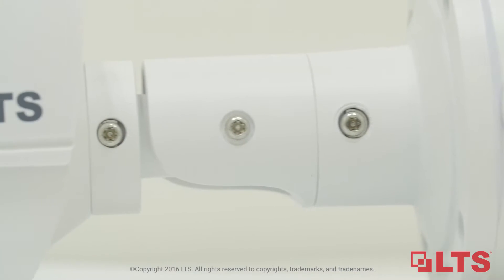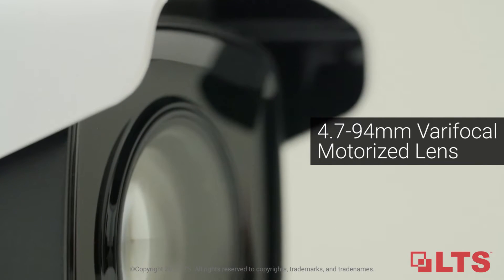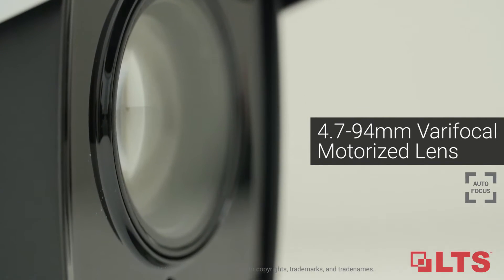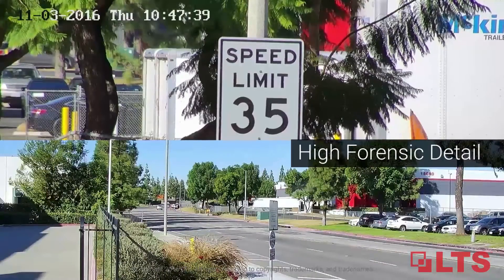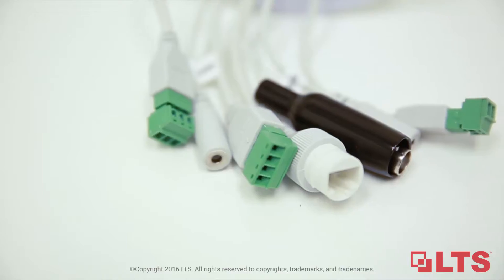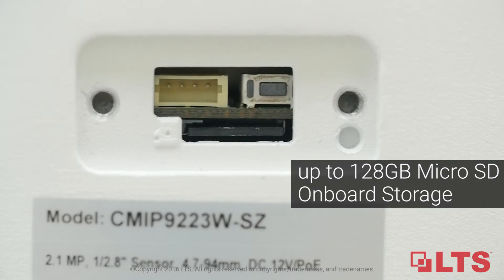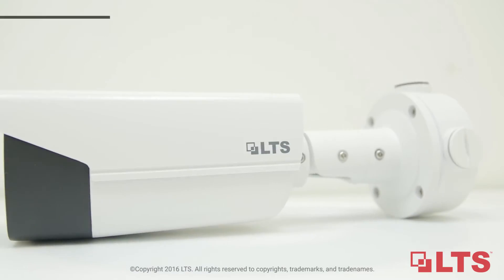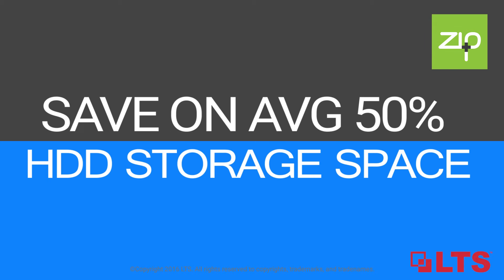Introduction to Platinum Long Range Network IP Camera, CMIP9223W-SZ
Introducing the new 2.1MP Platinum Long Range Network IP Camera offered by LTS.  See the difference and clarity with 1920x1080P resolution and IP67 rated housing, 3 year warranty, built in video content analytics, OnVIF compliant, UL Listed, and ZIP+ Ready.  Onboard storage of up to 128GB with lens coverage ranging from 4.7-94mm.

Make the right choice for large scale security projects with the LTS Long Range Network IP Camera CMIP9223W-SZ

Call your Security Consultant today.

LTS is a leader in video surveillance solutions in the category surveillance cameras and network video recorders. LTS, is a U.S. based company with well-developed collaboration partners. Majority of LTS growth is generated by the full video product line; network cameras, NVRs, high definition analog, HDTVI cameras and DVRs, PTZ, accessories, and free application software.